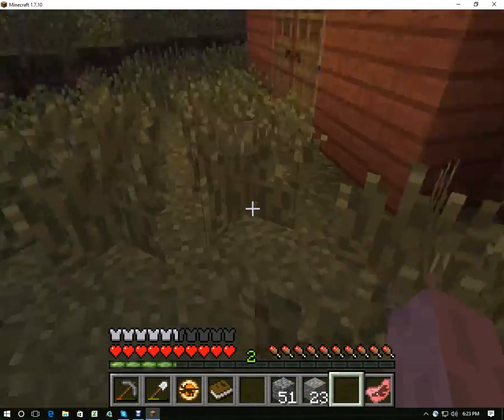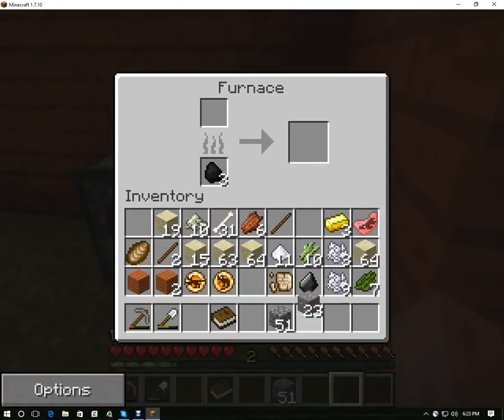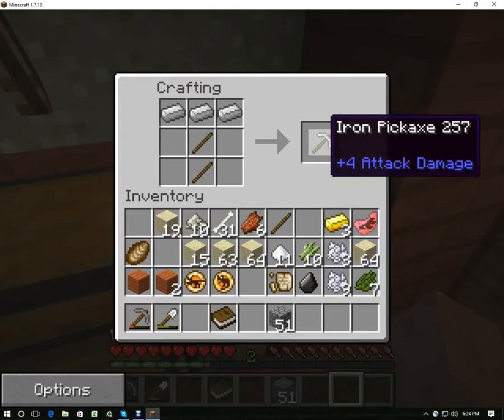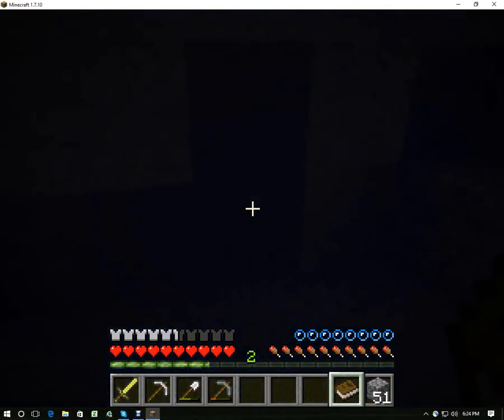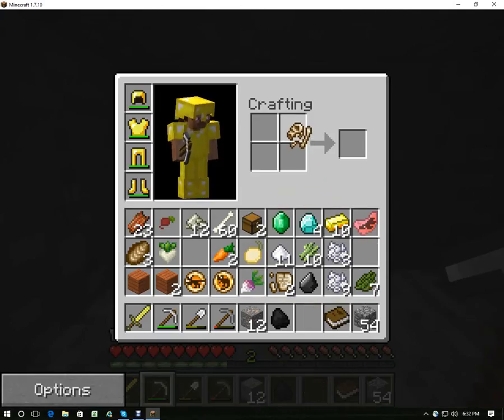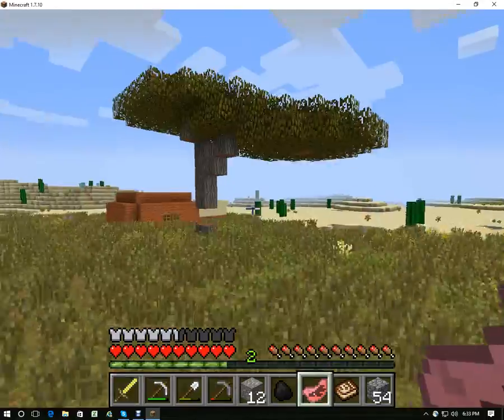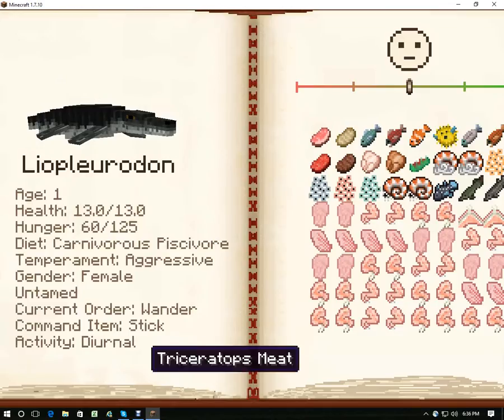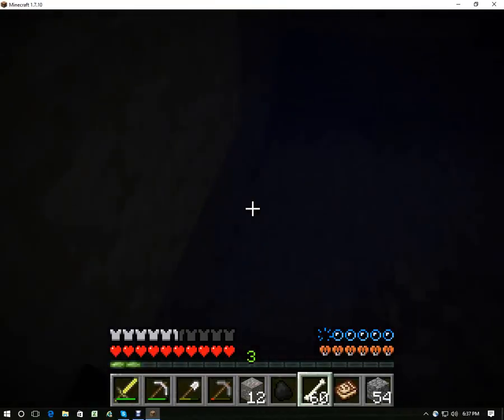Fossils and Archeoligy Ep.2 3/3 Dino!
This is the end of Ep.2! Finally nothing happened! :D